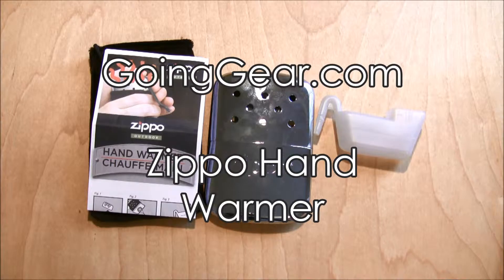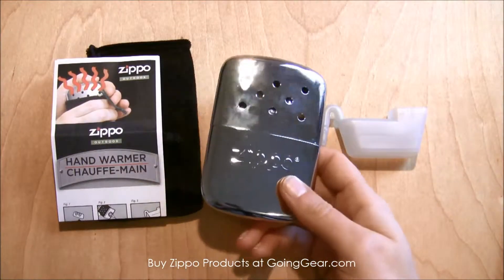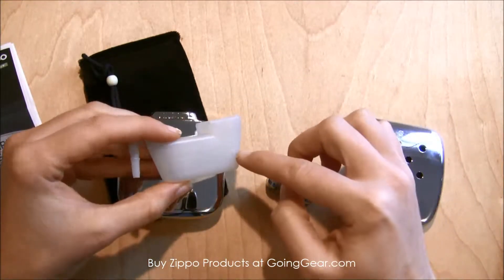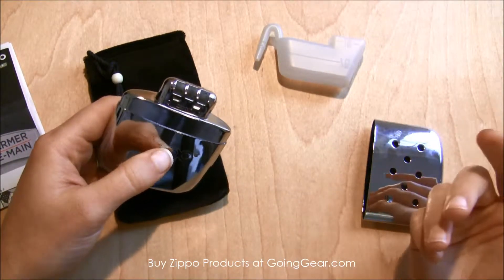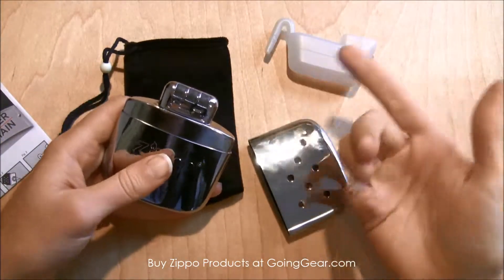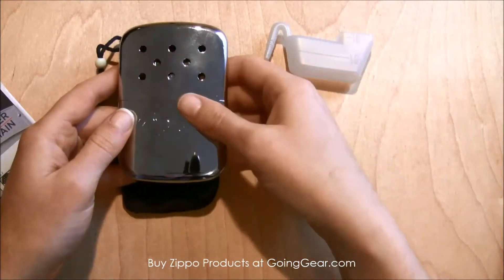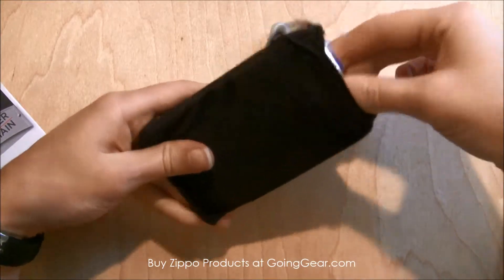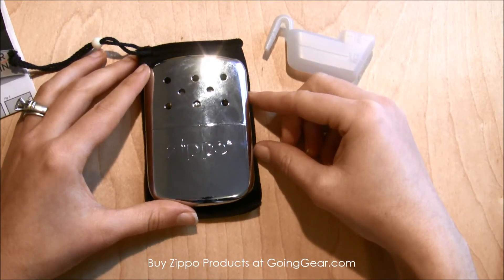Zippo Hand Warmer Review